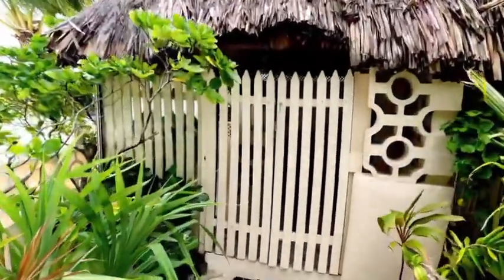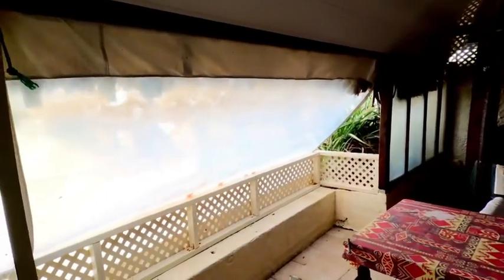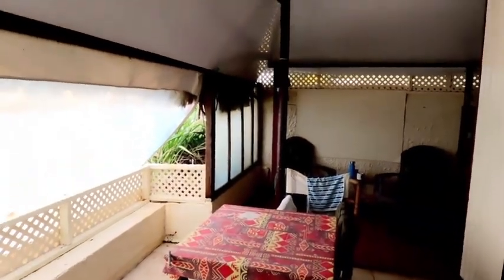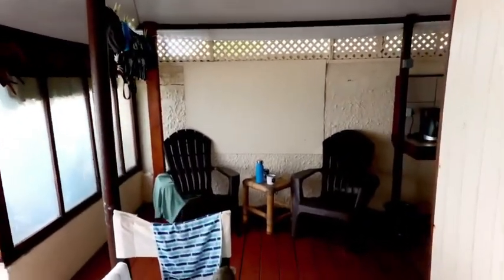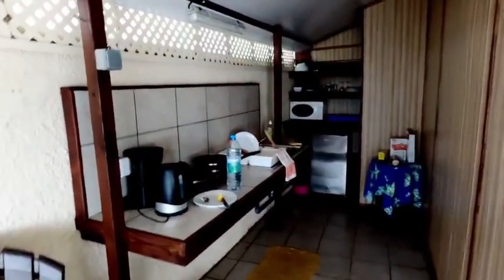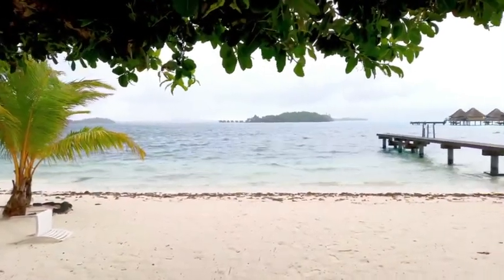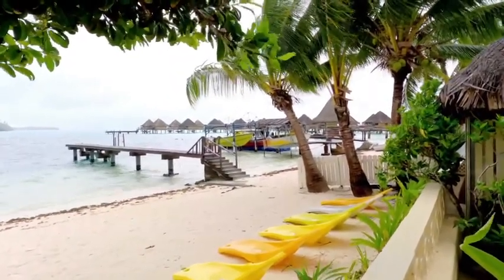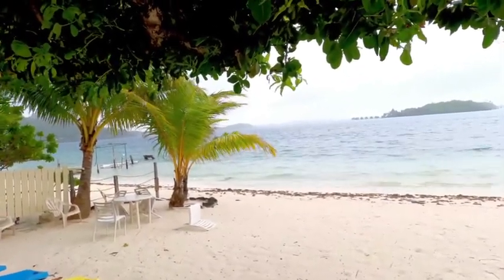Wet and windy day in Paradise, Village Temanuata, beach front bungalow.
We moved from the Motu to the main land Bora Bora to have some interactions with the locals but unfortunately the weather did not let up! We were luck to get this beach front bungalow and we quite enjoyed it. There is a lovely restaurant next door with great food and reasonable prices.